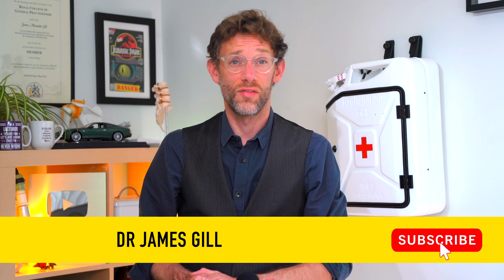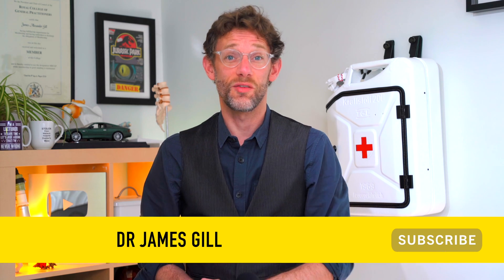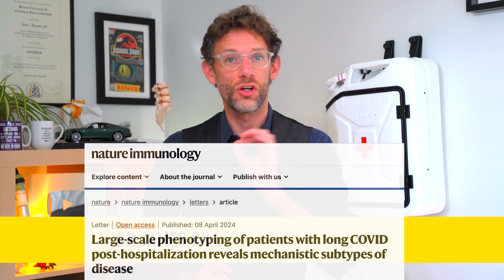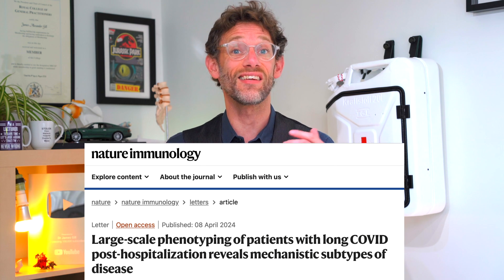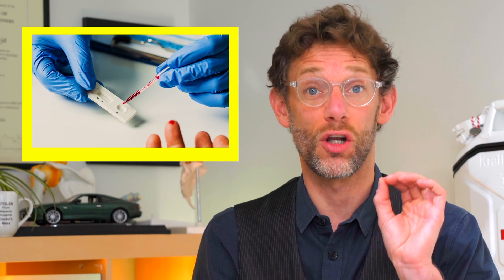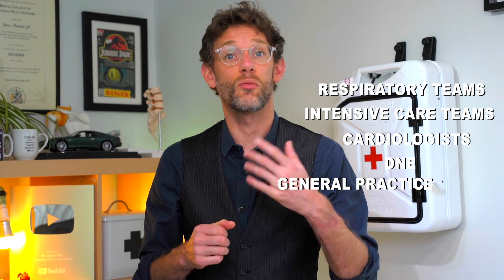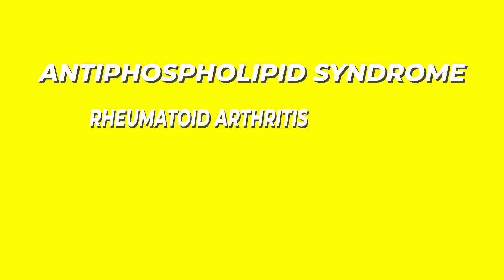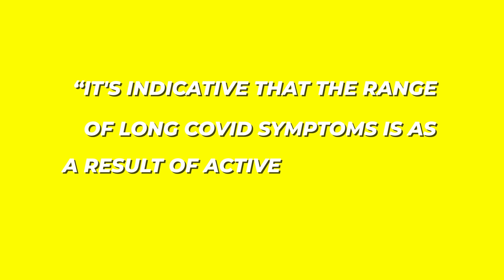New Long Covid Breakthrough! First step towards a treatment?? Dr Gill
New Long Covid Breakthrough! Inflammatory Markers Identified? Dr Gill

One of the major problems with long Covid, as we don't really know what is that is the underlying mechanisms behind the symptoms we're dealing with.

But a new paper for Dr Liew et al may have shed some light on this and allowed the identification of five different phenotypes of Long COvid

00:00 - Introduction
00:19 - Overview of the Study
01:05 - Importance of the Study and Its Future Impact
01:34 - Details of the Patient Group Studied
02:40 - Study Methodology
03:27 - Key Findings of the Study
04:05 - Why is Long COVID So Tough to Crack?
05:24 - Complement System Activation and Processes
09:07 - Complement System and Long COVID
10:04 - Future Treatment Directions
11:50 - Final Thoughts
13:31 - Closing Remarks